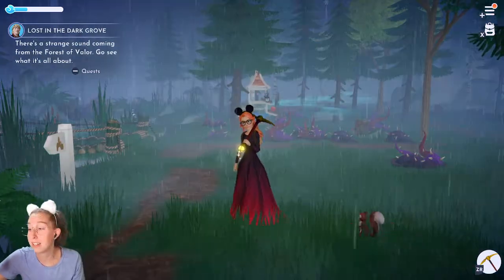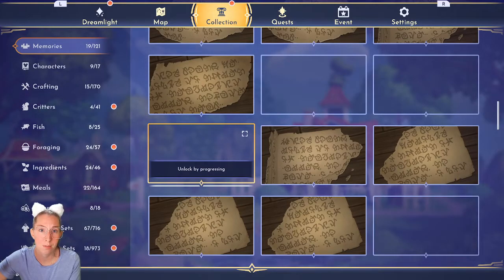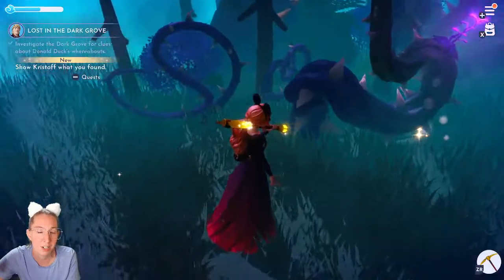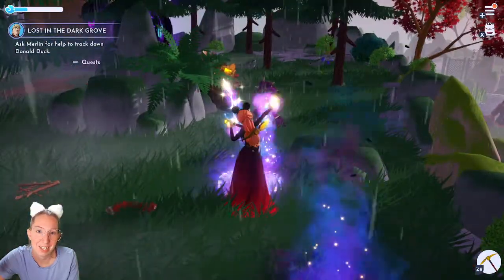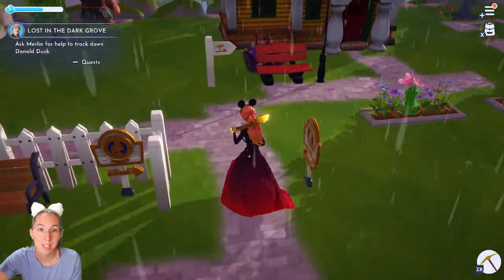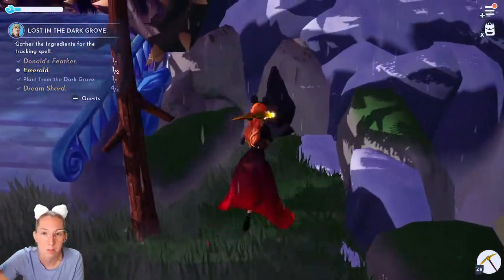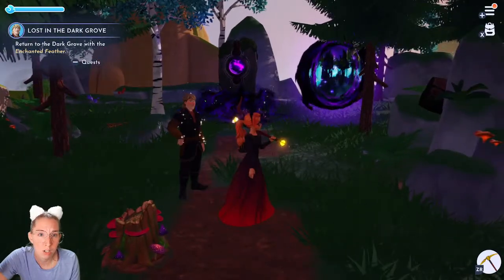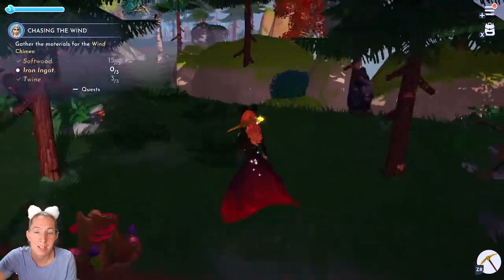I NEED IRON ORE! Unlocking Elsa and Anna Is So Difficult! Dreamlight Valley Gameplay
👋About Me:
DanieG Gaming is a family-friendly* gaming platform on Youtube,. DanieG Provides fun guides, tips and tricks, walkthroughs, and more. DanieG believes in providing safe and fun content for those of all ages.

A few hidden super secrets:
I want to be like Mr. Beast and give people free cars. I want to pay off a mortgage. I want to give back and help the homeless and feed the hungry. I want my channel to do good things for others. I want to give people free things and surprise someone with awesome gifts. I am not great at gaming but I try! I am an awful Minecraft player. I am a mediocre Roblox player. Valorant, Steam, League of Legends, Rocket League, Fortnite are games I try but never win. I strive to be like PewDiePie, Shaundoras, JuegaGerman, Fernanfloo, elrubiusOMG and more! My kids love Lankybox and want to meet them. They like Nastya Vlog, Diana and Roma, A For Adley, and more! Maybe someday I will help the world! If you read this far, comment your favorite color so I know you are an outstandingly amazing human being!